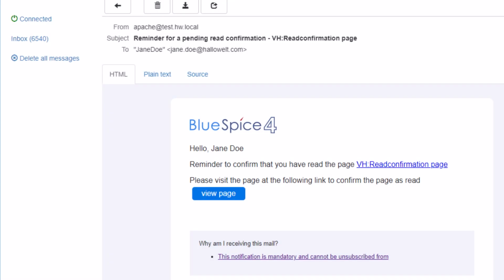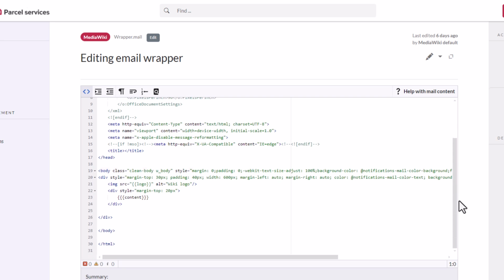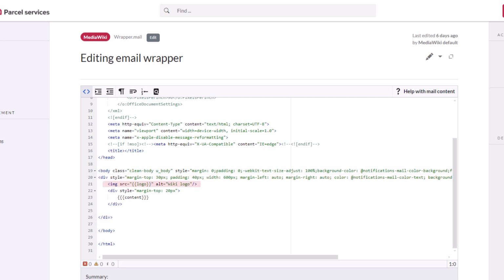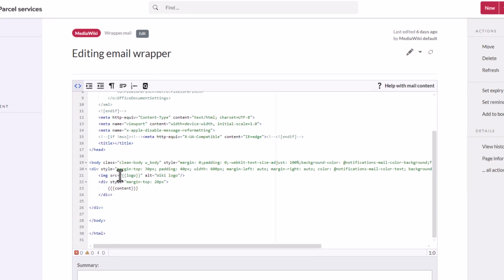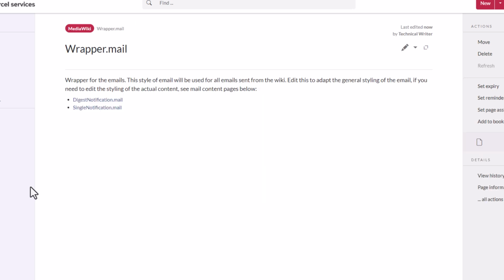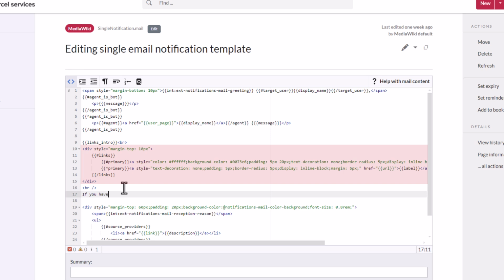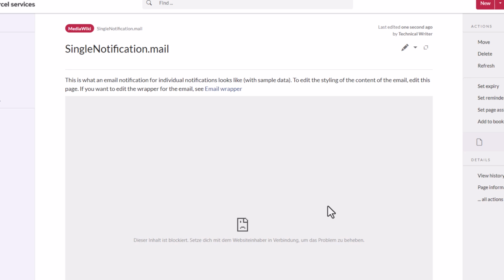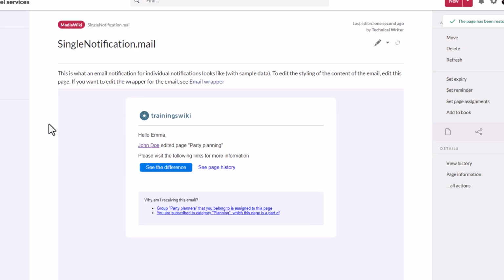BlueSpice 4.5: Notifications template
Starting with BlueSpice 4.5, wiki admins can customize the email template for notifications directly in the wiki.